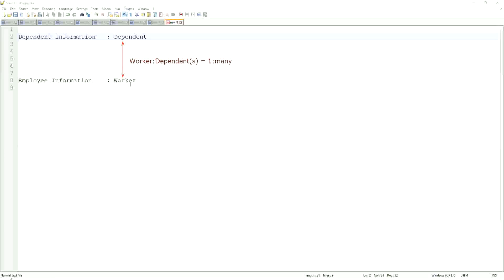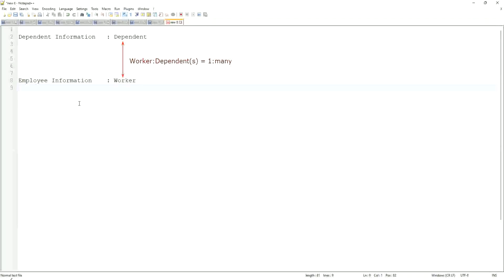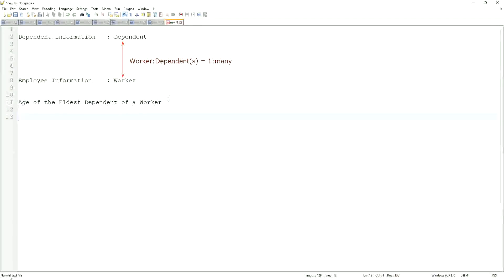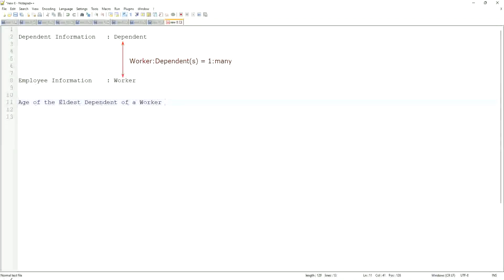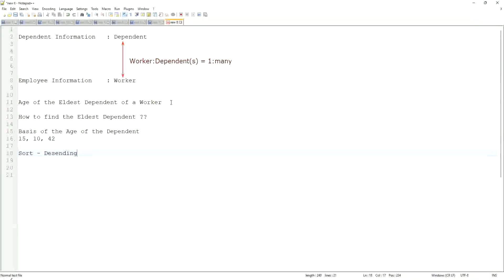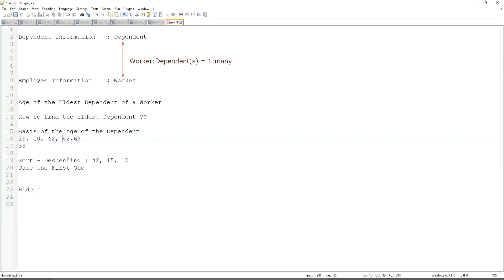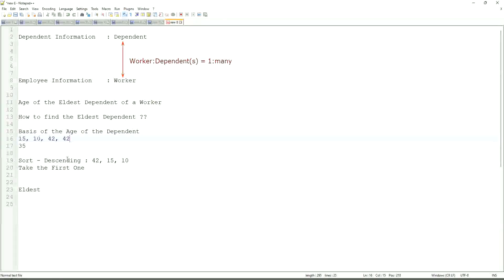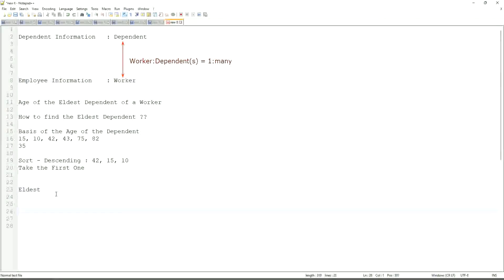Expression Fields Calculated Fields In Workday HCM